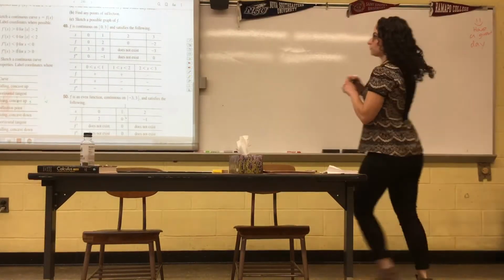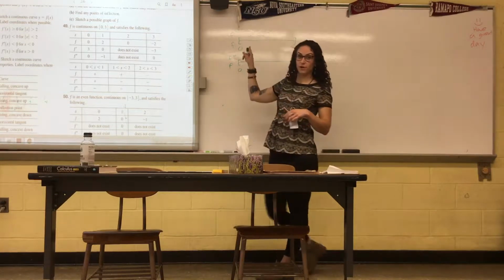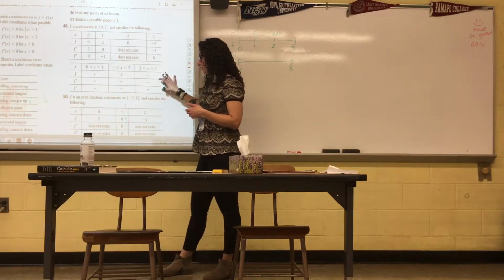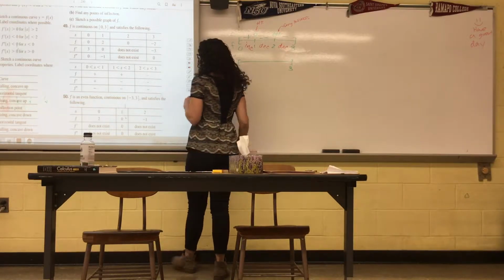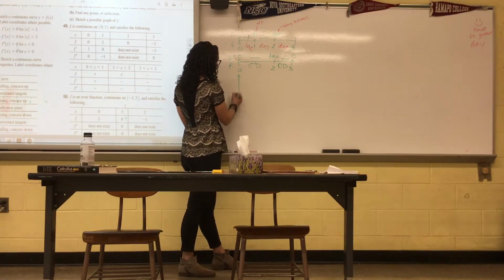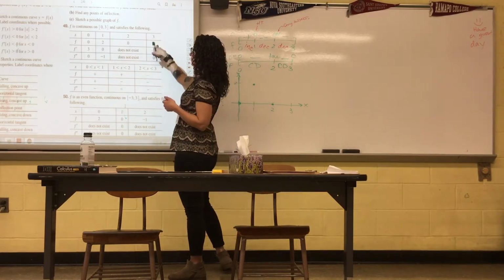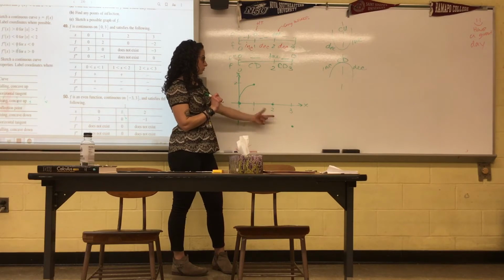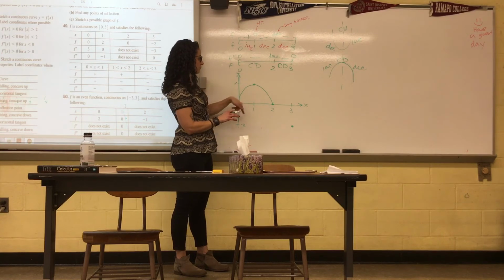#49 from last nights homework